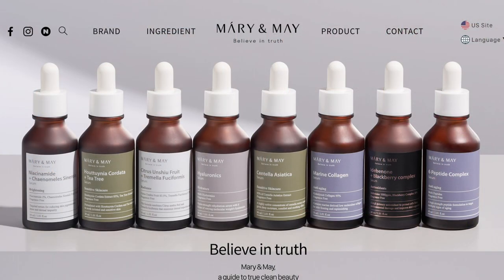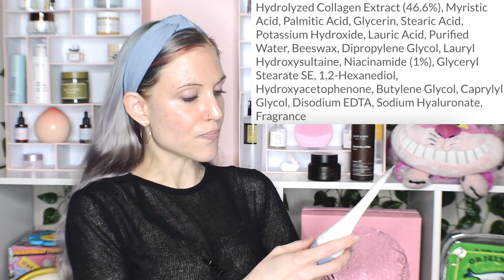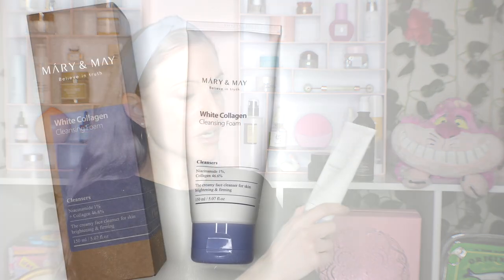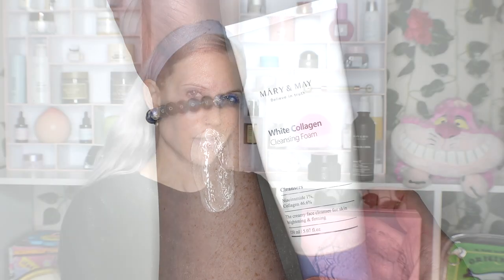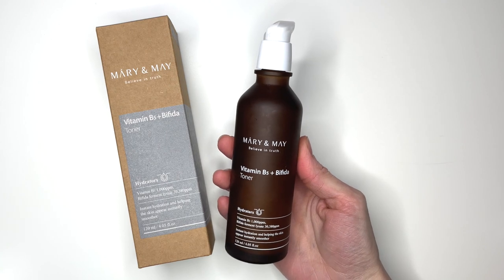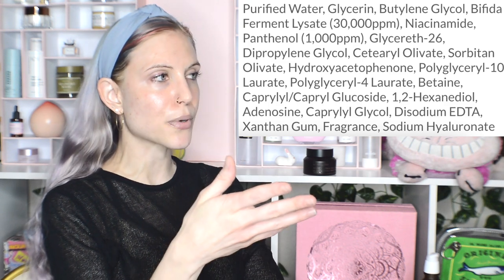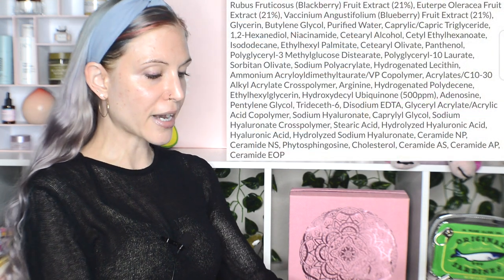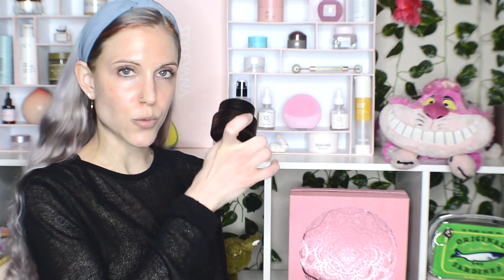Attention, Dry Skin Types: Mary & May is for YOU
Where to Purchase:
COMPARE PRICES, it’s bizarre how much they differ

Yesstyle Rewards Code: RABBITHOLE
Stylevana: INF10RABBITH

00:00 - Intro
00:26 - My Thoughts on the Brand
03:22 - My Routine

PRODUCT REVIEWS
04:50 - White Collagen Cleansing Foam
06:06 - Vitamin B5 + Bifida Toner
09:39 - Idebenone + Blackberry Complex Serum
12:22 - 6 Peptide Complex Serum
16:30 - Idebenone Blackberry Intense Cream
18:23 - Tranexamic Acid + Glutathione Eye Cream
20:22 - Cica Heartleaf Tea Tree Masks

23:31 - Summary/Outro

About Me:
Dry/Acne-Prone Skin